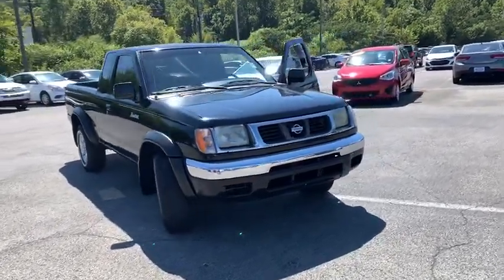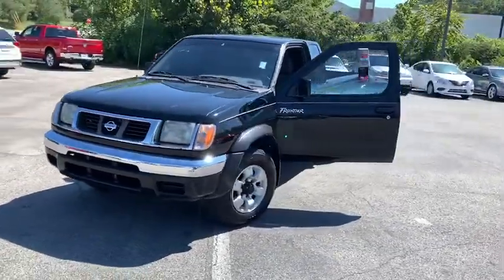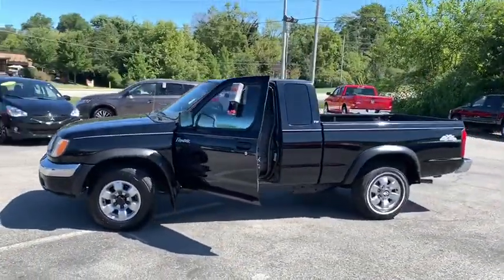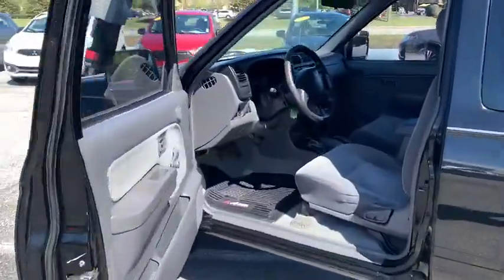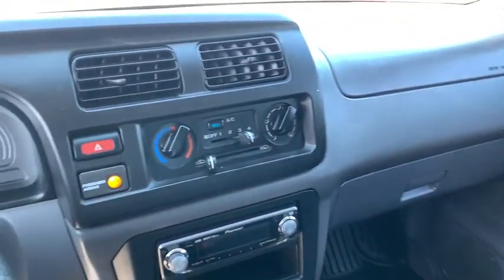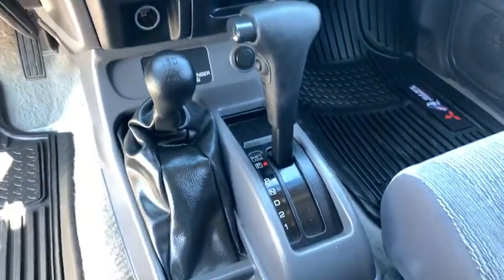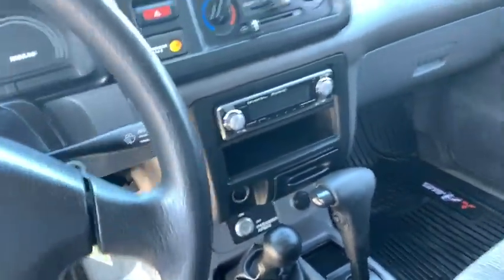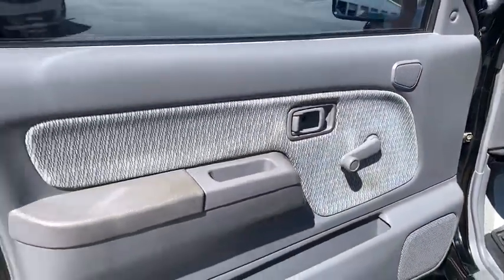1999 Nissan Frontier Knoxville, Powell, Maryville, Oak Ridge, Alcoa, TN G3477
black Used 1999 Nissan Frontier available in Knoxville, Tennessee. Servicing the Powell, Maryville, Oak Ridge, Alcoa, TN area.

This 1999 Nissan Frontier  is equipped with a heavy duty towing package. When you encounter slick or muddy roads you can engage the four wheel drive on this vehicle and drive with confidence. This 1999 Nissan Frontier  has a 3.3 liter V6 Cylinder Engine high output engine. This unit is accented with premium quality alloy wheels. Anti-lock brakes will help you stop in an emergency. This vehicle has an automatic transmission. Enjoy the tried and true gasoline engine in the vehicle. Just the right size.  This truck is ready for all your needs.
3.3L (201) SOHC SMPI V6 engine,2-speed transfer case,70-amp alternator,490 CCA battery,17.1 deep double-wall cargo bed-inc: quick release removable tailgate; (4) bed tie down hooks; multi-tiered flexible loading system,Skid plates,5000# towing capacity,1200# payload,Double wishbone independent front suspension w/stabilizer bar,Solid rear axle w/multi-leaf spring suspension,P265/70R15 all-season SBR tires,Full-size spare tire,15 x 7.0 machined aluminum alloy wheels,Pwr steering,Pwr front disc/rear drum brakes,19.4 gallon fuel tank,Dual muffler/converter cross-over to single stainless steel exhuast,Chrome front/rear bumpers & grille,Body-color fender flares,Front/rear mudguards,Rear cab finisher,Halogen headlights,Fog lamps,Dual body-colored outside mirrors,Privacy glass,Sliding rear window,Variable intermittent wipers,4 x 4 Off Road badging,Step rails,Front velour bucket seats w/headrests-inc: tilt & glide front passenger seat,Rear fold down jump seats,Center console w/cupholders,Full floor carpeting,Tilt steering wheel,Tachometer,(2) LCD digital trip odometers,Coolant temp gauge,Fasten seat belt warning light,Low fuel warning light,Reminder chimes-inc: headlights-on; key-in-ignition,Interior hood release,Air conditioning,Heater/defroster w/4-speed fan,Dual cupholders,Full door trim w/cloth insert-inc: large armrests; map pockets,Passenger-side visor vanity mirror,Dome light,Passenger-side assist grip/coat hanger,Rear cargo lamp,Driver & front passenger second generation airbags,Passenger-side airbag cutoff switch,Front passenger ALR/ELR seatbelt system w/adjustable shoulder belt anchors,Energy-absorbing steering column,Steel side-door guard beams,Front crumple zones